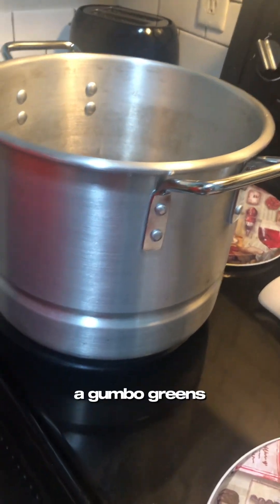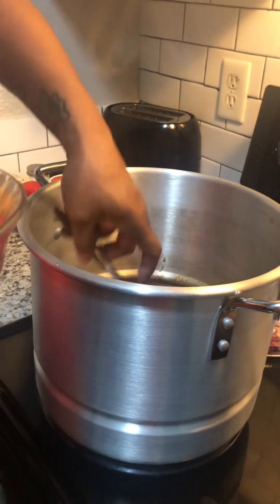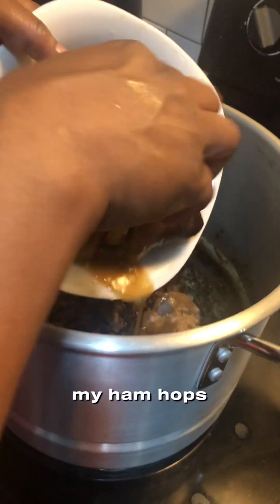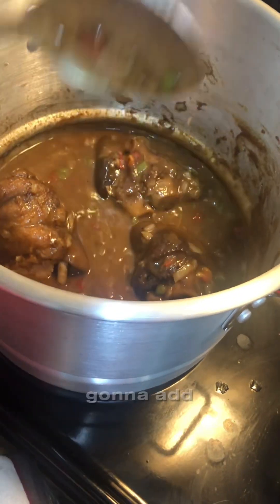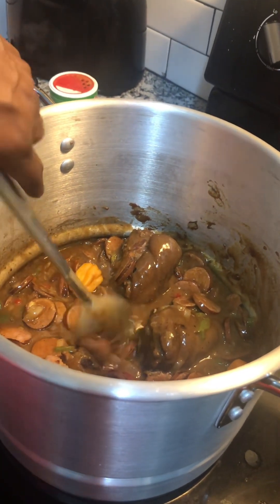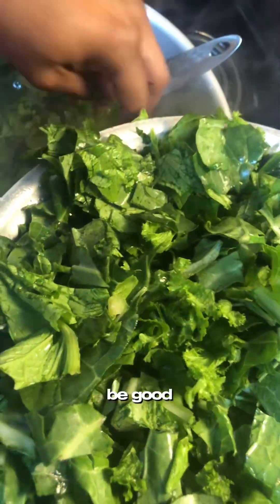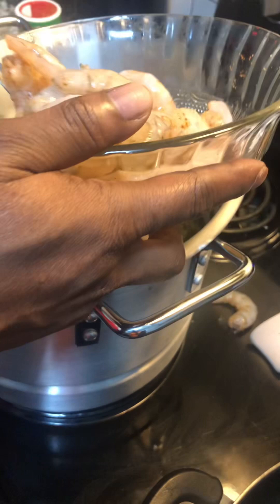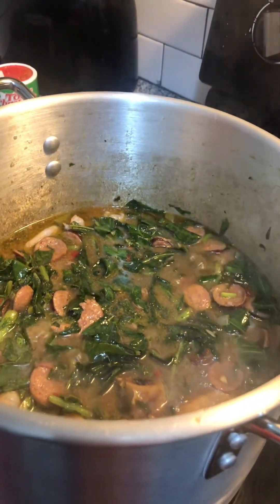Sunday Soul Food! Gumbo Greens🥬